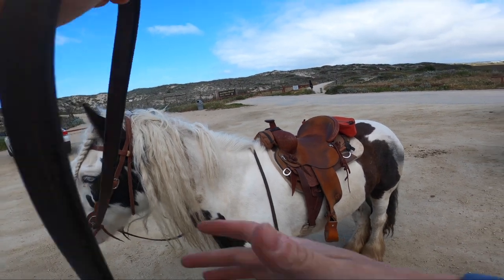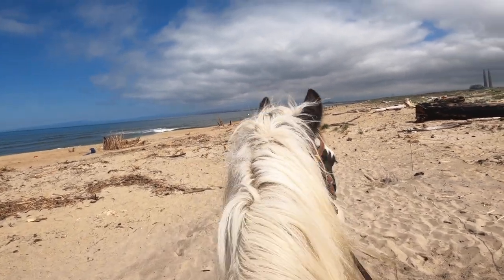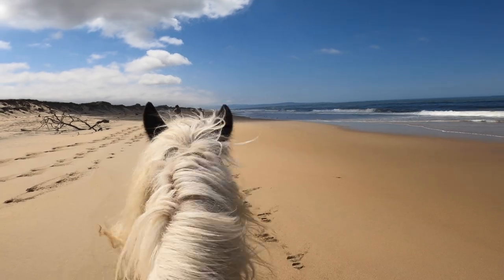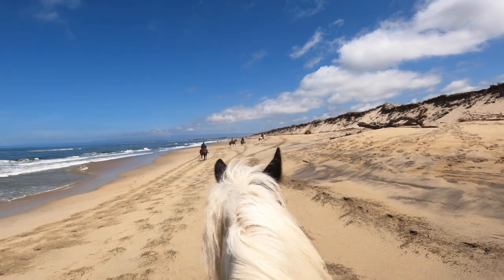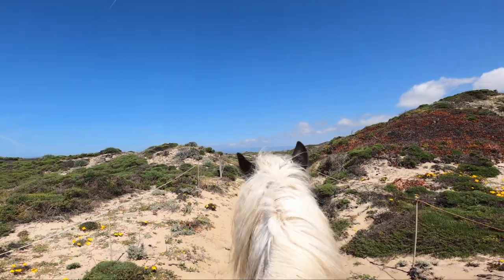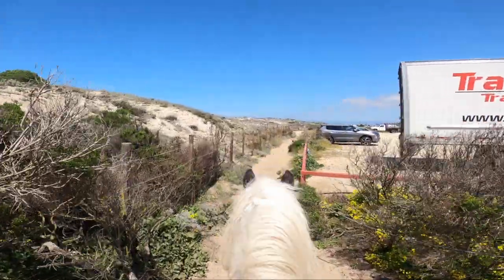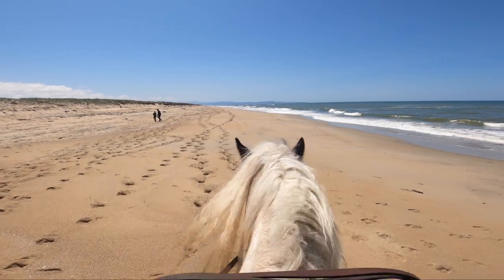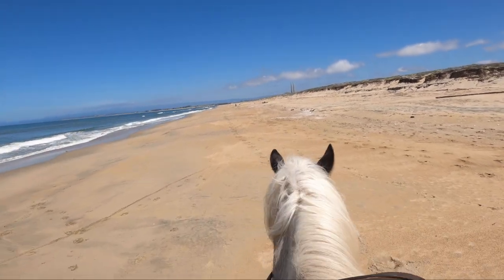Draft horse on the beach! | GoPro horseback ride | Salinas River State Beach review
Fame and I canter on the beach for the first time - a total dream come true! This is his first "real" beach ride. For those of you in the San Francisco Bay Area, I recommend checking this beach out! Horse friendly, no dogs allowed, port-o-potties but no horse troughs. Nice big lot, easy drive, easy in and out.

You can also use this address
10721 Potrero Road
Moss Landing, CA

Potrero Road is easy to miss so look for M L Liquors on the corner! I highly recommend taking 101 South if you're coming from the north. During the summer, Hwy 17 gets PACKED with beach-going traffic to Santa Cruz. I also would avoid taking 152 over Mt Madonna as it is VERY twisty-turny.

My Picket Line/High Tie Kit:
1/2” Rope Ratchet (I have 2, one for each end, but you can get away with 1 and clamp the rope around an eyelet on the opposite end)